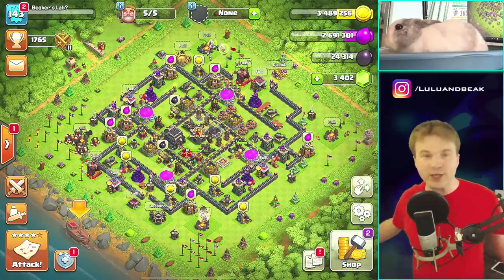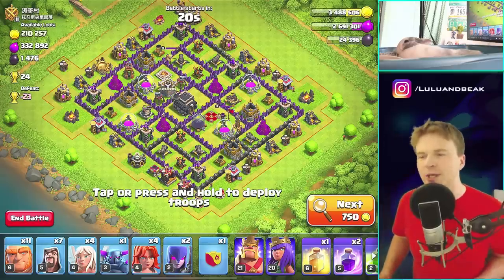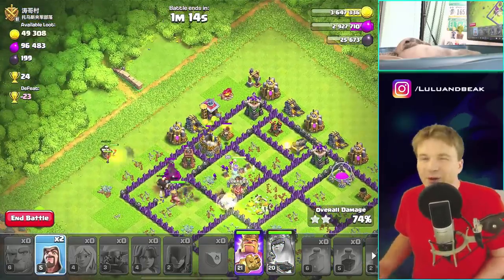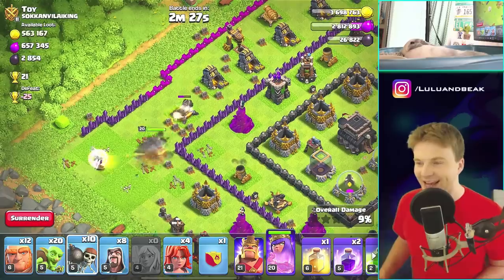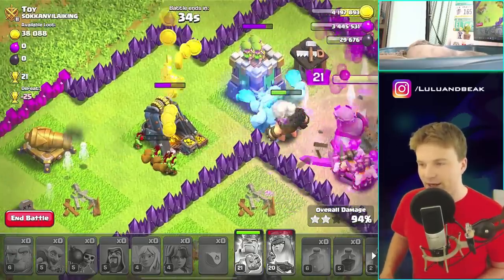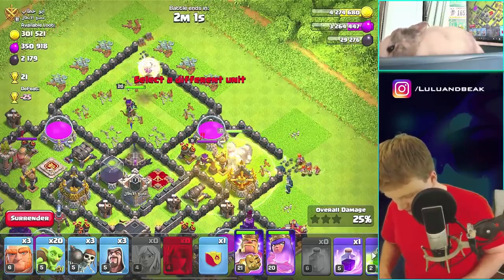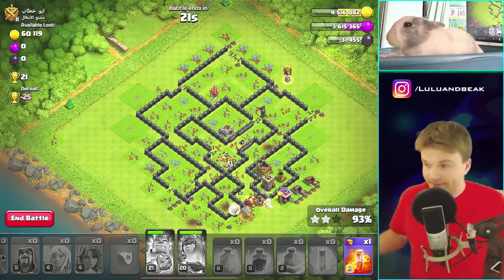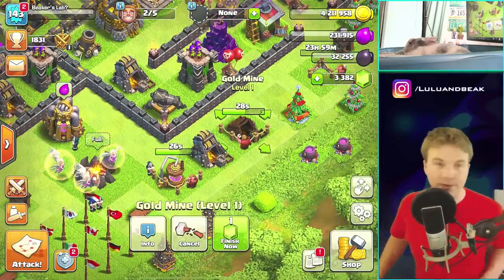4 YEARS LATER . . .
▶️ It's Clash of Clans on Beaker's Lab! It's day two of our time traveling series, and man I dont know what to think about this. The former "BEST TOWNHALL EVER" seems a bit different nowadays gang! Anyway, ENJOY! ◀️